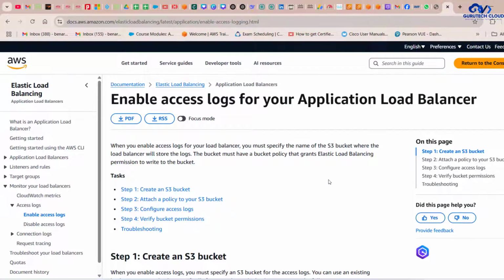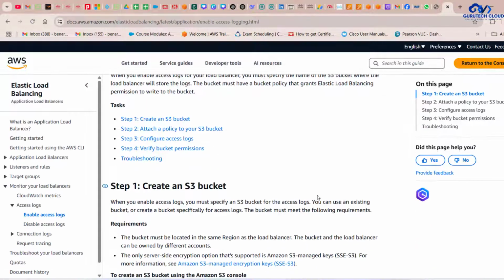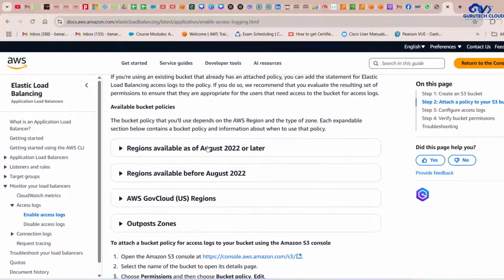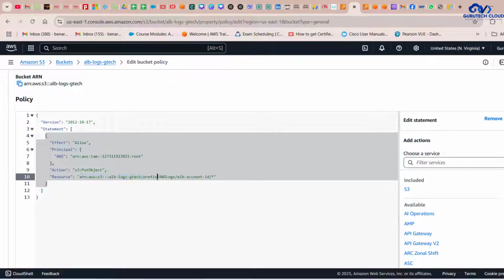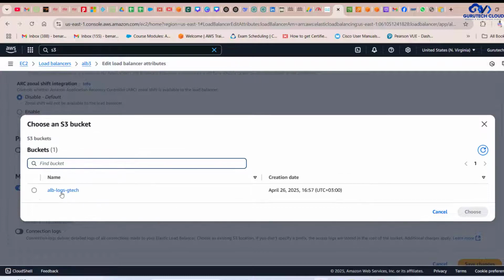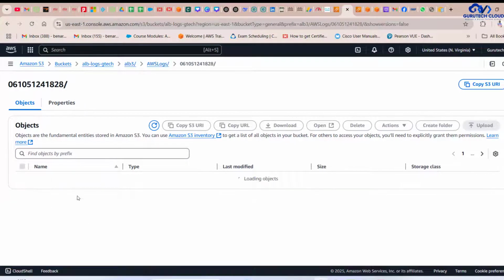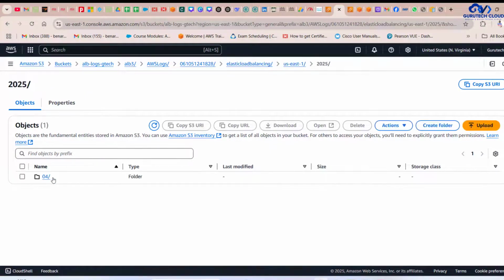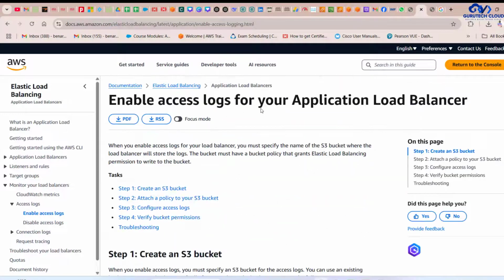Enable Access Logs on AWS ALB | Monitor Traffic with Application Load Balancer Logging!